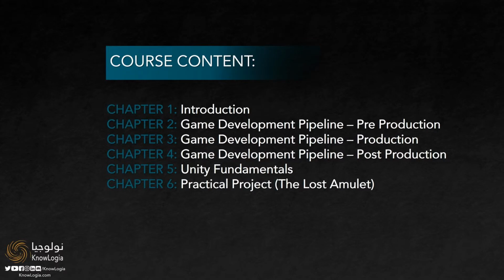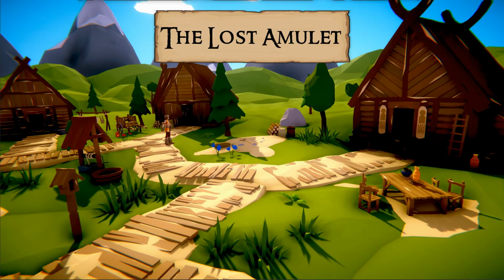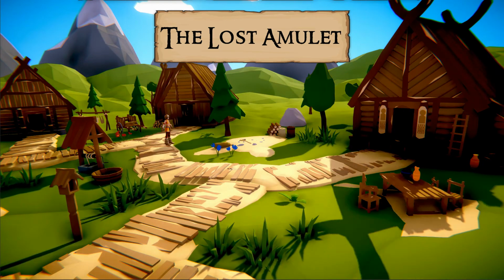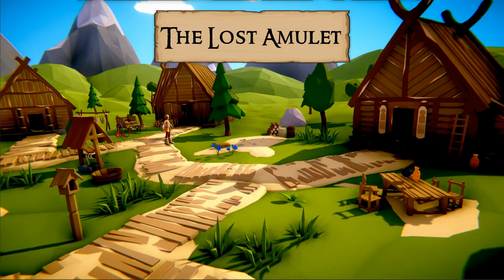Online Training Course (Develop Your First Game in Unity)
KnowLogia.com is a platform for delivering courses on Tech and Game Development topics. Founded by Ahmad Jadallah (Jadallah.net), the Director of Development at Semaphore Studios (SemaphoreLab.com) in Riyadh, Saudi Arabia.

The first course is "Develop your First Game in Unity" which is using a practical project-based approach to learning game development and Unity fundamentals. The course is available now for $149 on KnowLogia.com